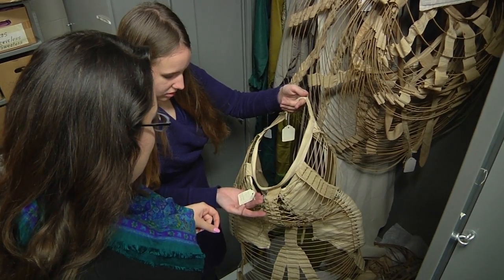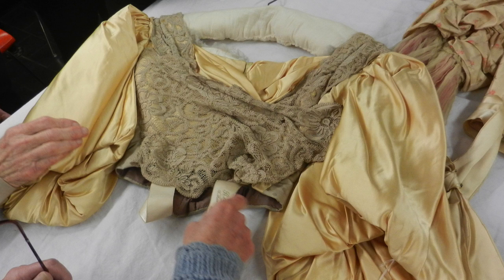Stitched in Time: The Smith College Historic Clothing Collection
The Smith College Historic Clothing Collection, located in the Mendenhall Center for the Performing Arts, has its roots in the theatre department. The collection, which includes clothing and accessories dating from the 18th century, provides opportunities for scholarship across a range of disciplines, from the sciences to history, American studies and literature. Interest in the collection has grown considerably in recent years, with the 2013 symposium, "Narratives of Dress: What Can a Garment Say," drawing twice the number of attendees expected.